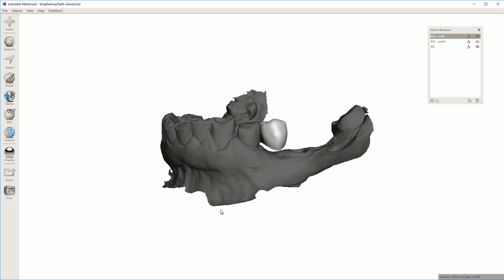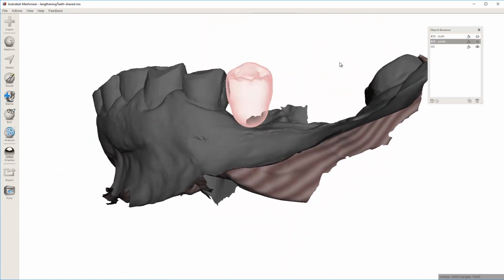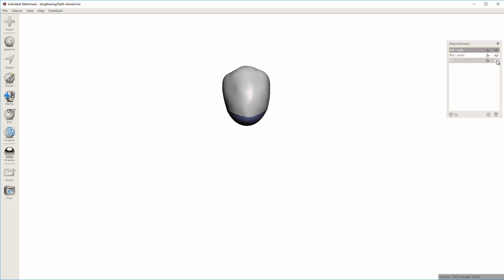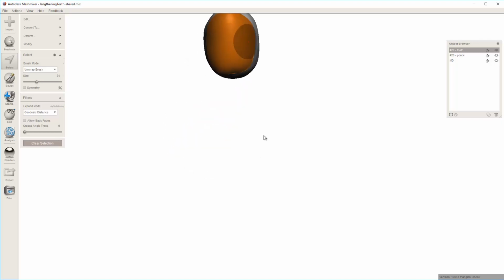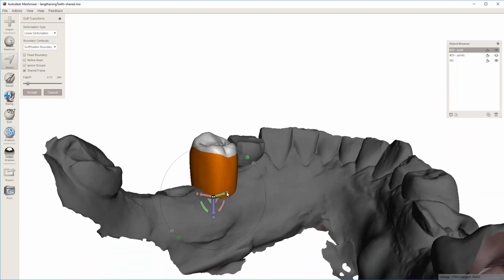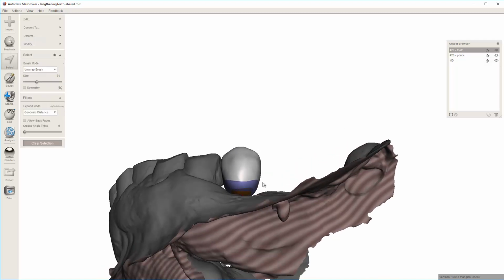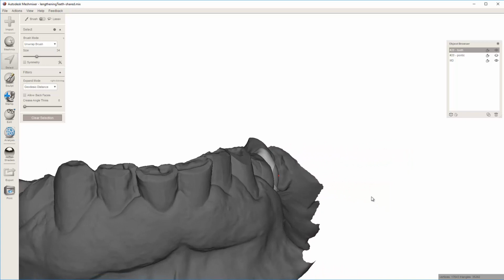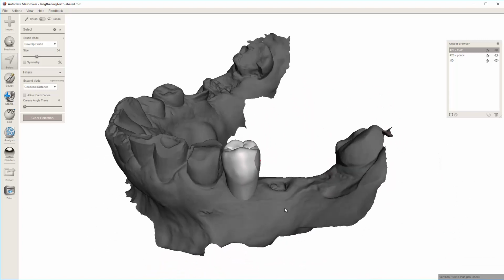Submerging a Virtual Tooth into a Digital Model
This brief video demonstrates how to submerge a virtual tooth into a digital model. Whether the tooth is closed on the bottom or not, this will allow the user to do so with a smooth transition.